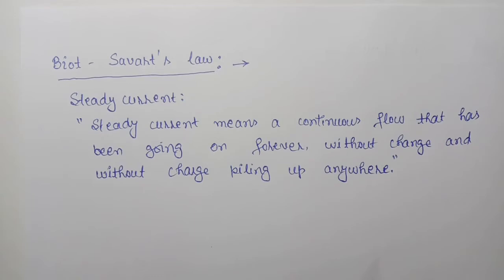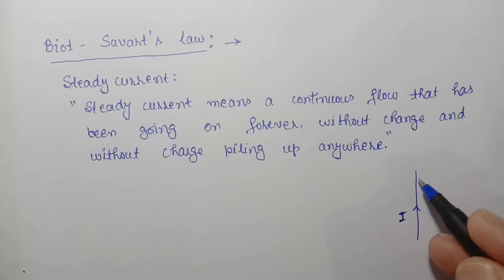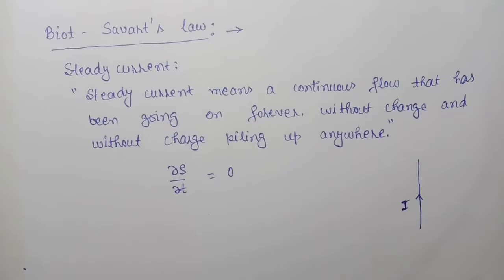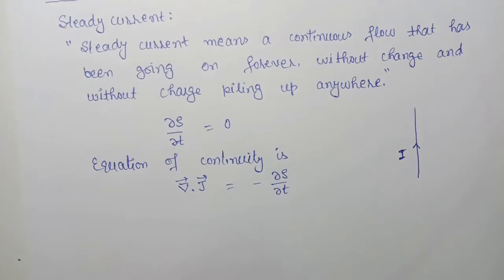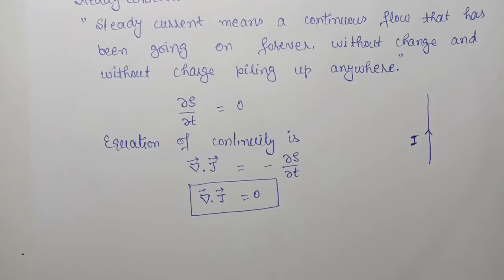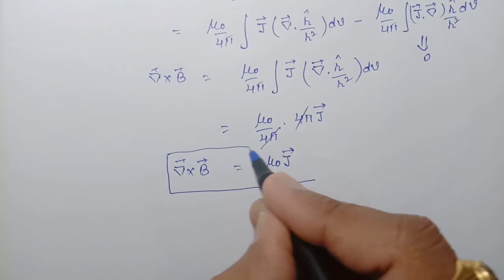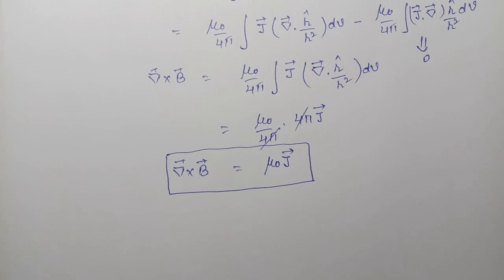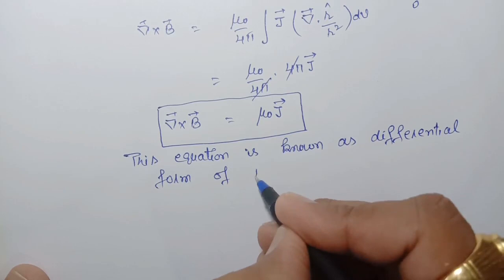Biot- Savart Law